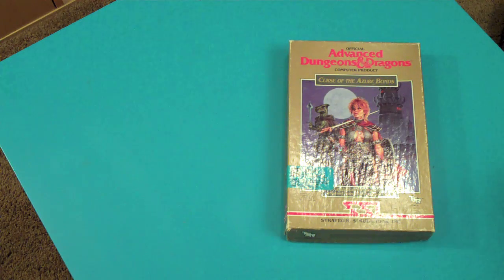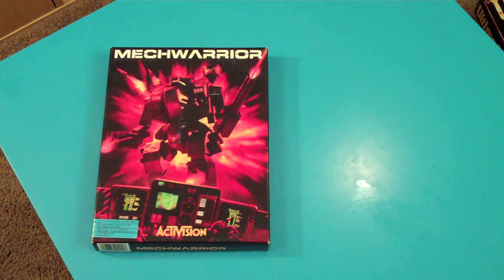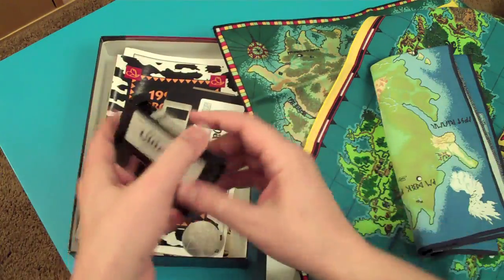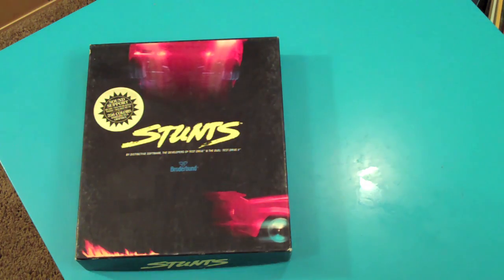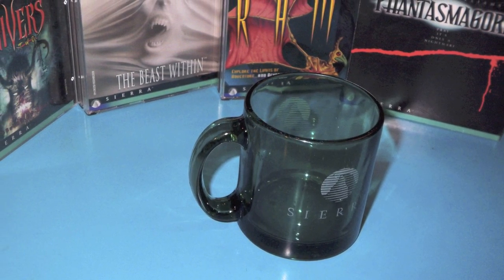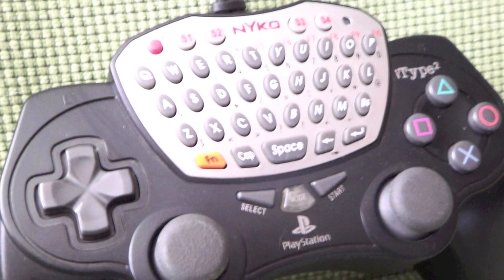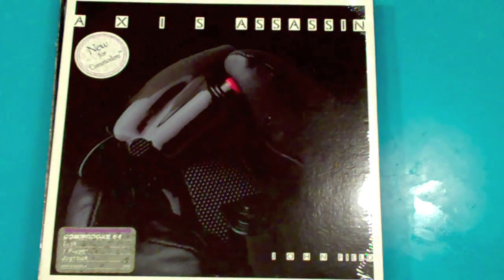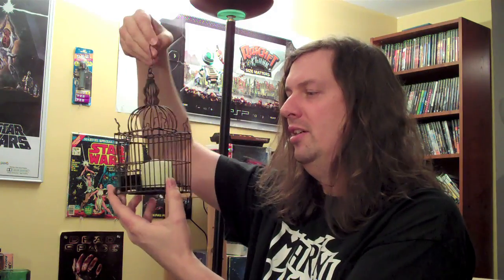Vintage & Odd: Game Collection Treasures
After 30 years of video game collecting, I have some vintage and rather odd yet cool things in my collection. Here I show you treasures from the old MS-DOS days, C64, Sierra and more!